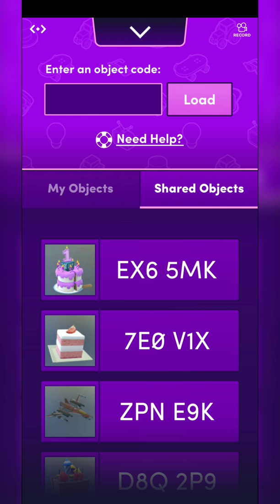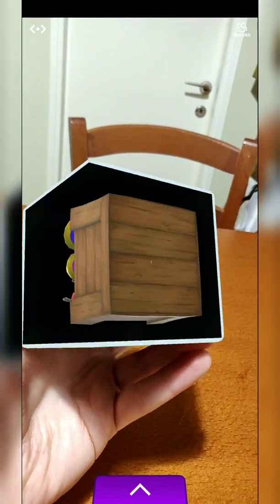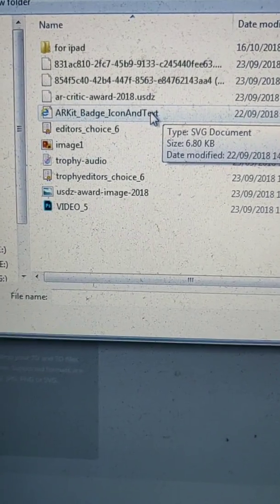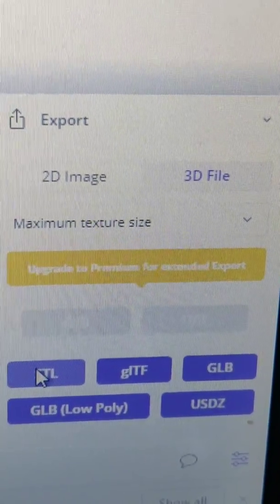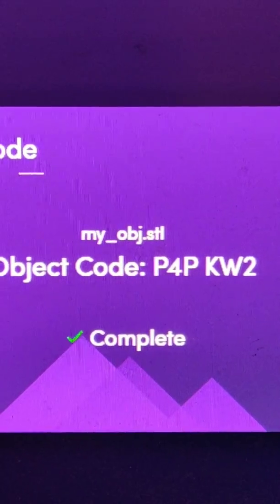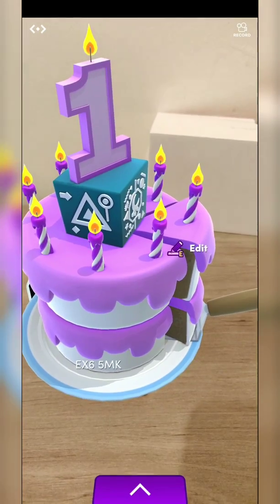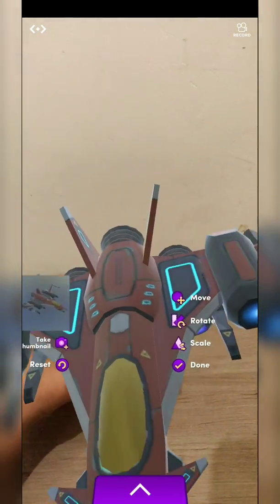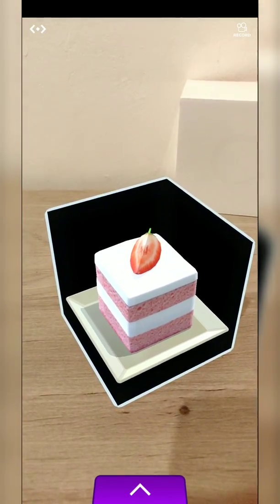Object Viewer for Merge Cube Review - 3D Model Viewer, Importing & Sharing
In this video, I reviewed an app called "Object Viewer for MERGE Cube" which is a 3D model viewer (for iOS and Android) that was designed to work with the Merge Cube accessory.

You can use Object Viewer for Merge Cube to view, import and view and share 3D models with other people using the miniverse.io portal.

In this video, I used vectary (an online 3d editing solution) to import and .svg file into vectary, converted it into one of the supported formats which are.SLT in my case.

Supported formats are: fbx, .obj, .stl, .dae, .blend, .gltf, .zip

One the 3d object file was uploaded to the server, I got a short unique code which I then used in the app itself to download and view the 3d object in the app augmented on my Merge Cube accessory.

This was definitely an interesting way to view 3d models in augmented reality. I also liked the ability to edit the location, rotation, and size of the model relative to the cube.

NOTICE: The Merge Cube is sold separately and doesn't come with the app.

FROM WHERE CAN I DOWNLOAD THIS APP?

CORRECTION black cube facets are the default view in the viewer.

Version reviewed: 1.04 (Android)